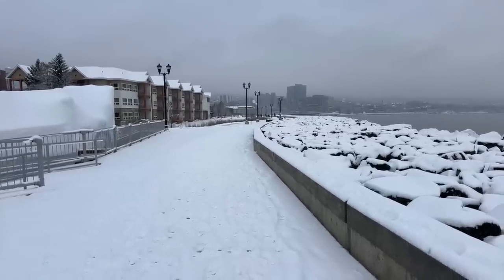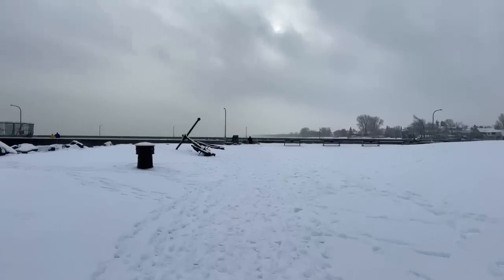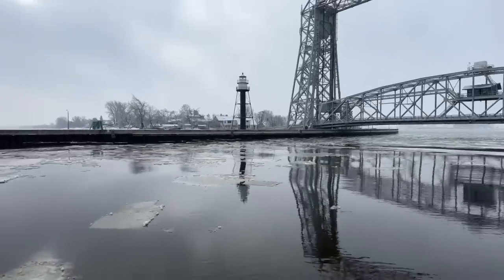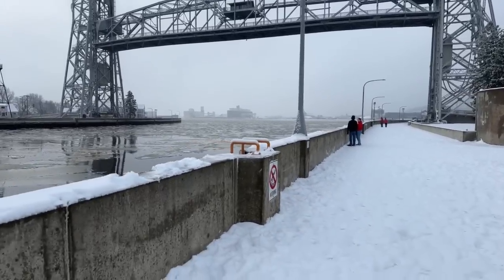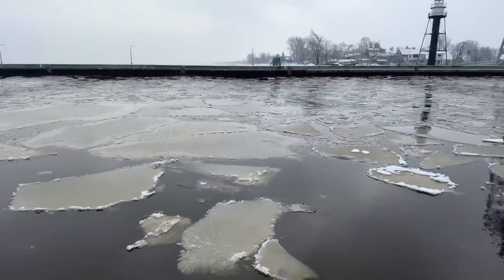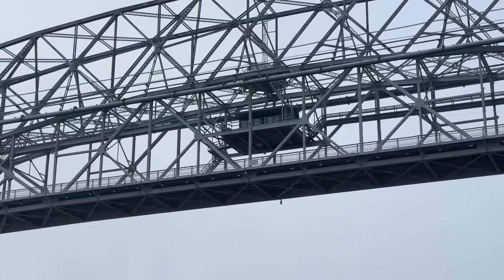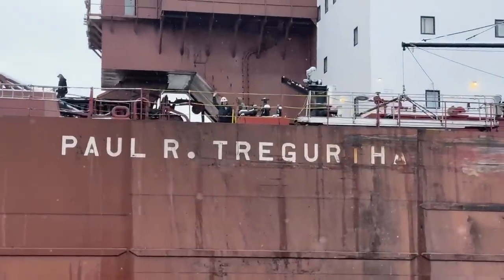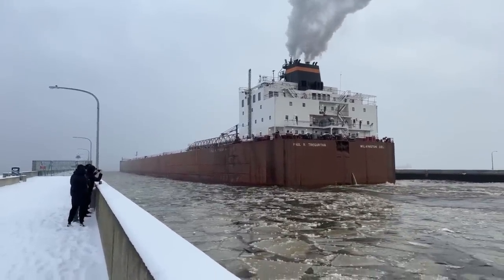⚓️Snow Departure: Largest Ship ‘Tregurtha’ Exits Duluth!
Livestream of the 1013.5-foot ship "Paul R. Tregurtha" departing in snow under the Aerial Lift Bridge from Lake Superior in Duluth, MN! Winter snow is coming down as the largest ship departs Duluth! Watch to see if something happens that you were not expecting during this livestream!

Please consider supporting this channel by donating or purchasing items from the online store. ⛴️👍🙏